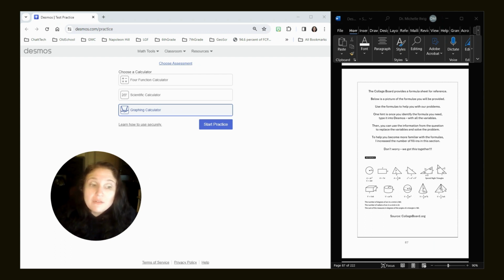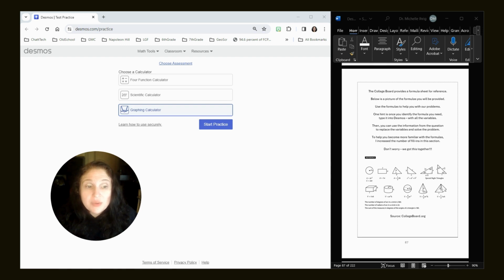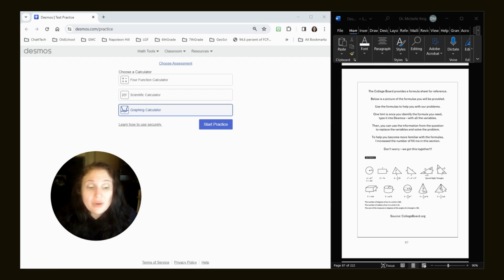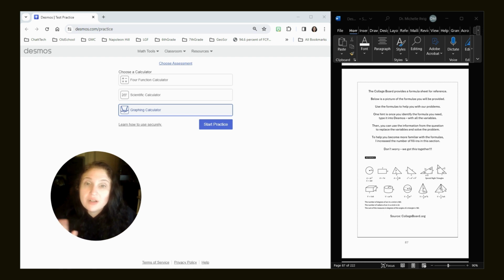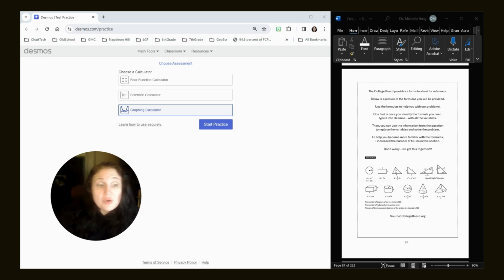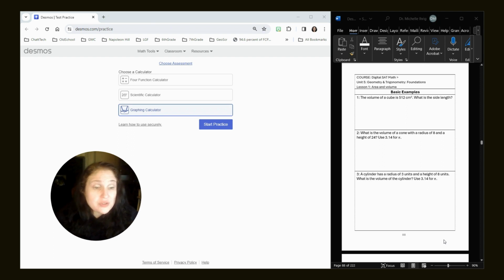SAT Math Formula Sheet, page 87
____ ____ Buy the companion book on Amazon to follow along with the questions:

In this video, Doc Chelle explains the PSAT/SAT Formula Sheet - a great video to watch before Unit 5.